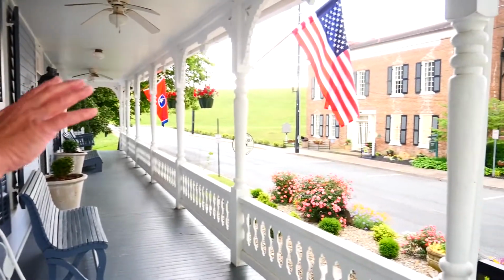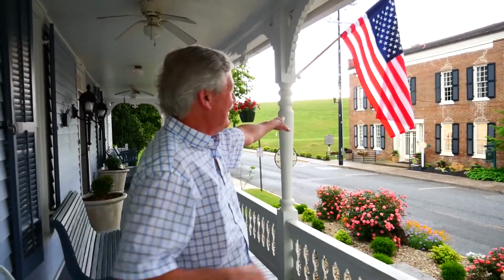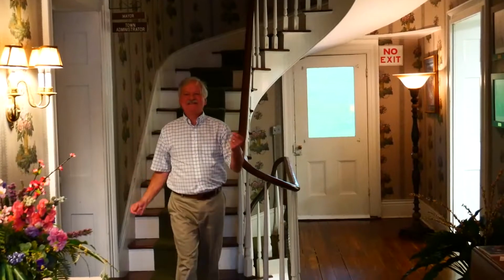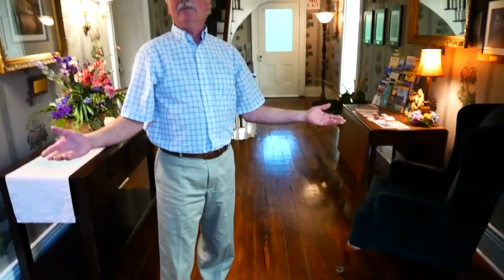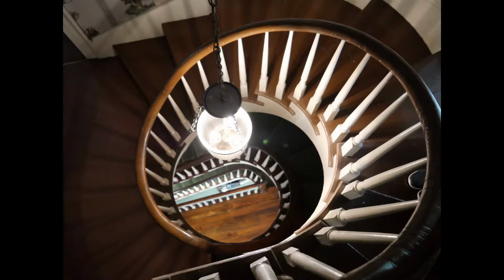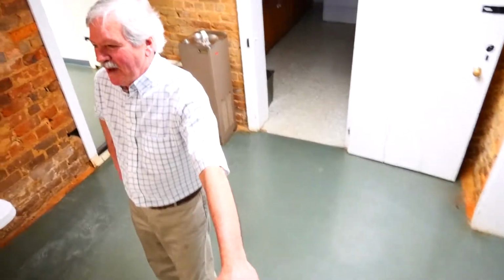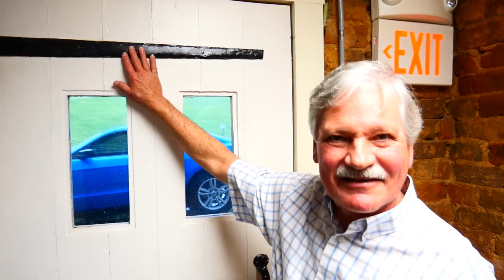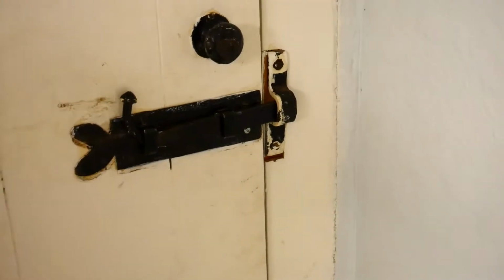Hickman Tavern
The Hickman Tavern in Dandridge, Tennessee